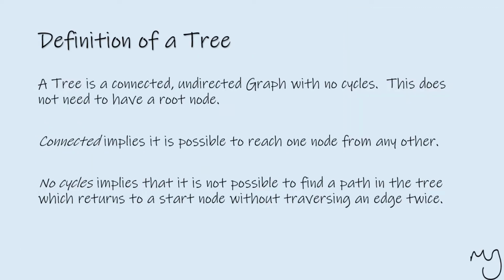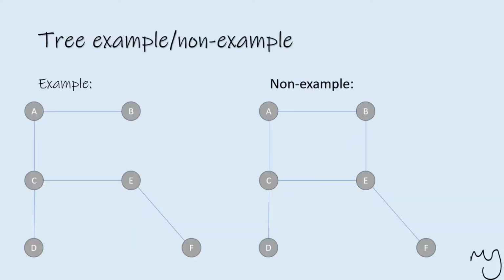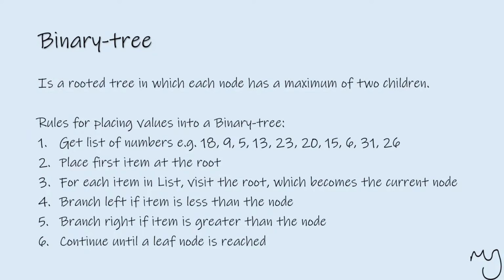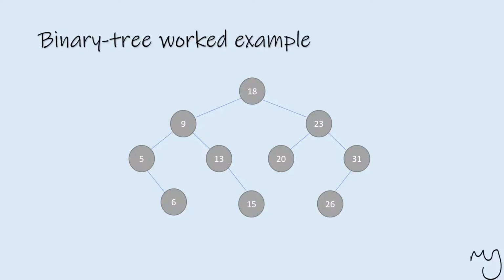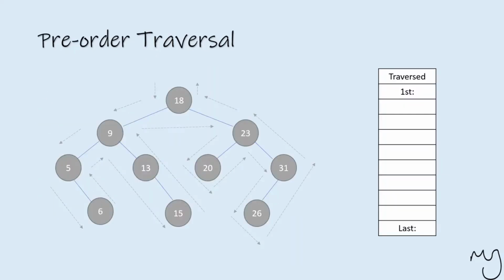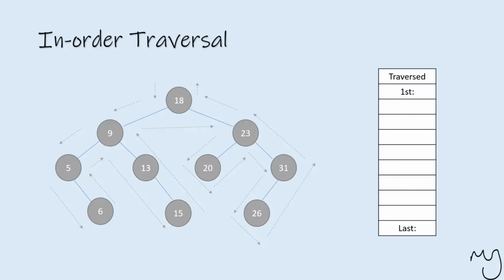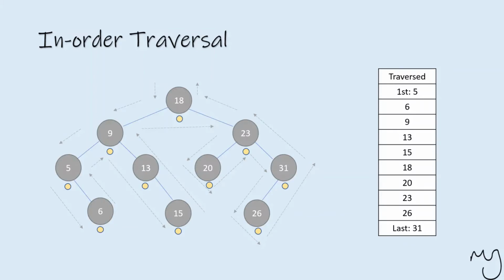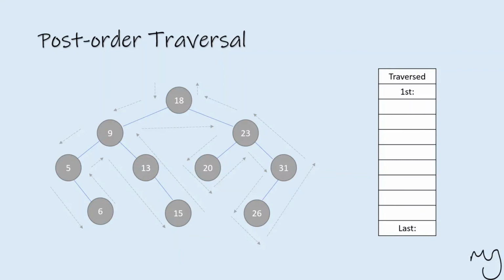A-level Computer Science Tree Traversal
Computer Science (A-level) revision video
AQA Topic: 4.3 Fundamentals of algorithms